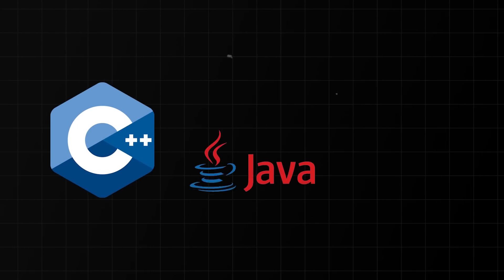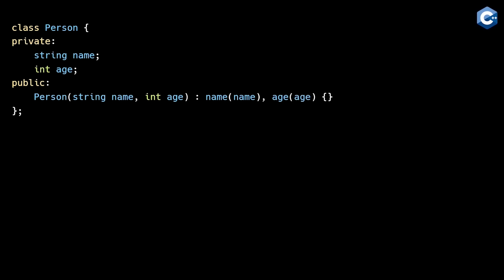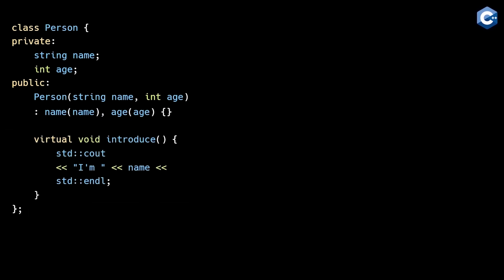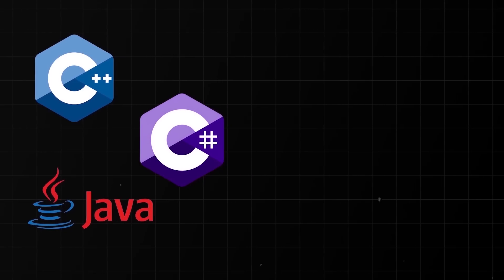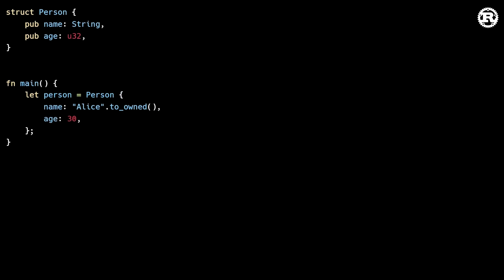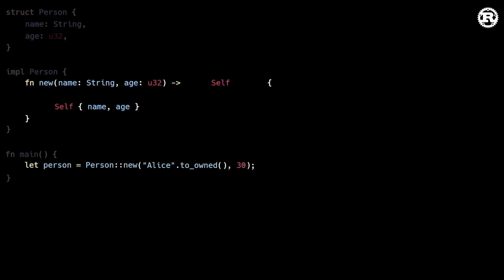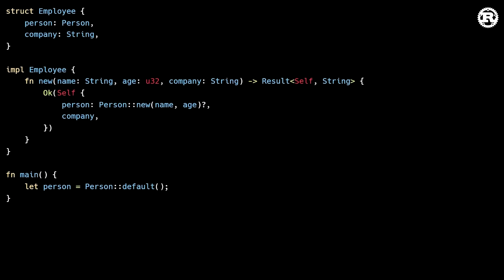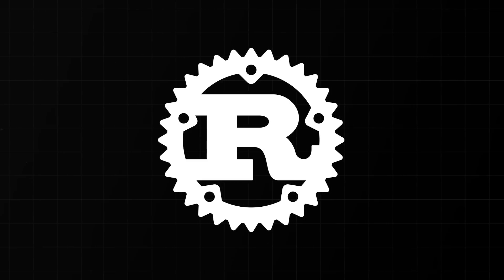The genius of Rust constructors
· Dive into the bold design choices of Rust! In this video, we explore how Rust sets itself apart from traditional object-oriented languages like C++, Java, and C# by eliminating conventional constructors. Discover how this unique approach impacts object initialization, encapsulation, and inheritance. Whether you’re a seasoned developer or new to Rust, you’ll gain valuable insights into its innovative architecture.

Chapter:
0:00 Intro
0:25 C++ constructors
2:34 Rust's Approach